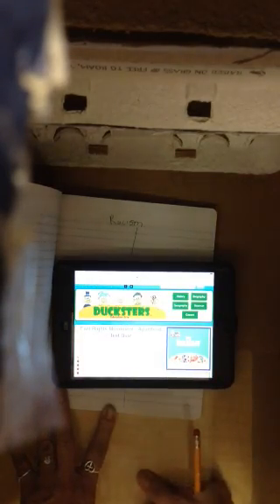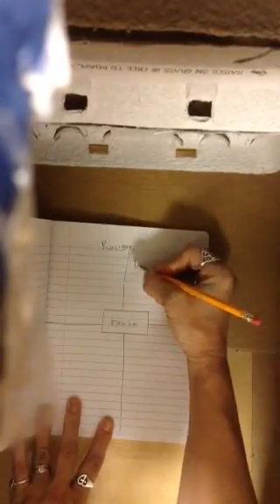Unit 8 vocabulary